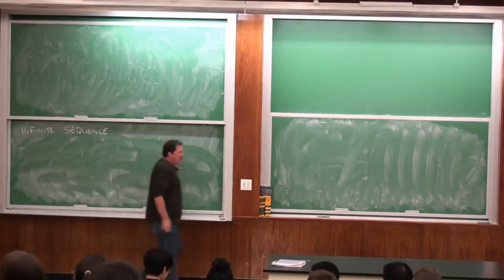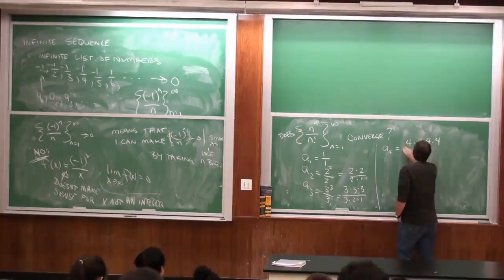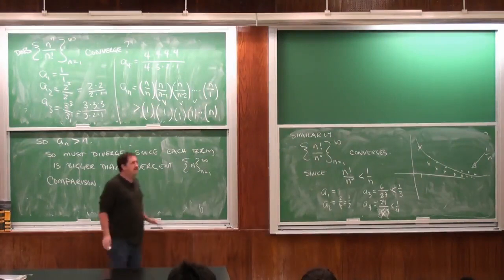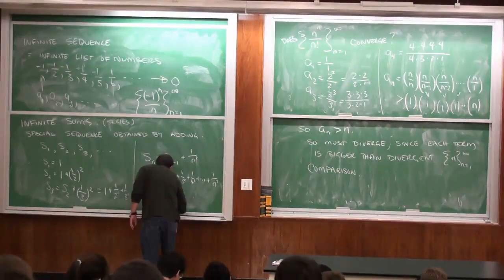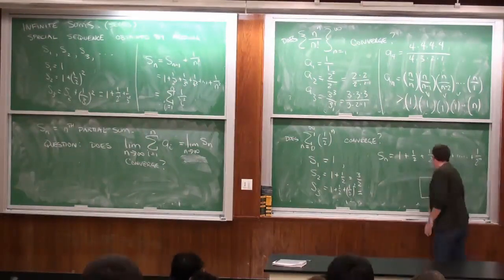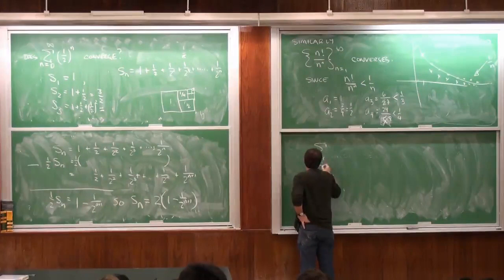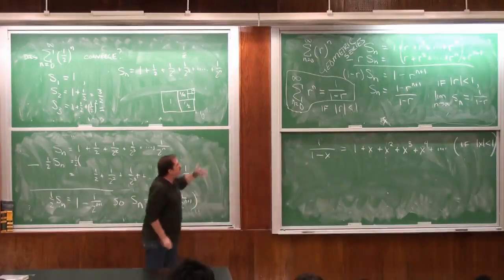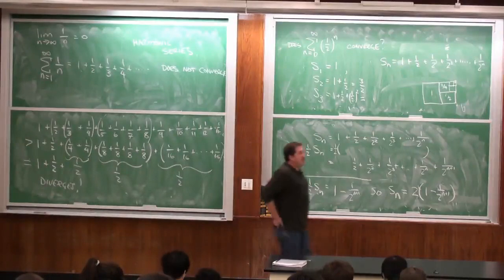MAT132 Lec 21 2011 10 19 Sequences; Geometric and Harmonic series SUNY Stony Brook